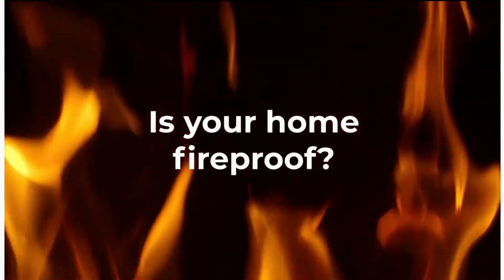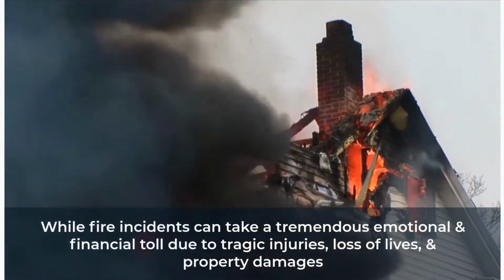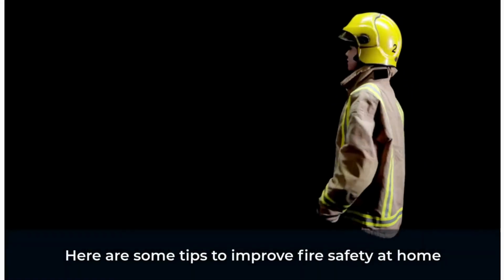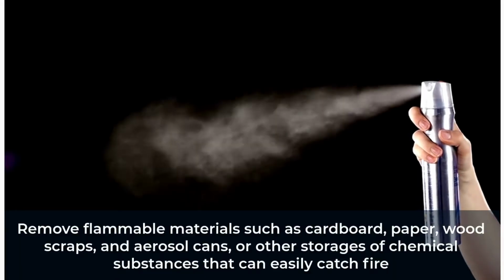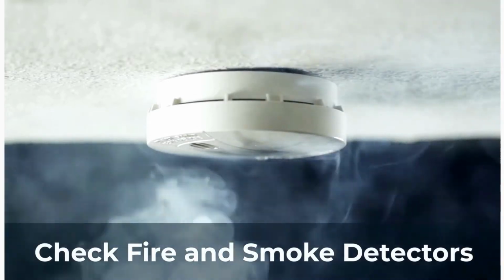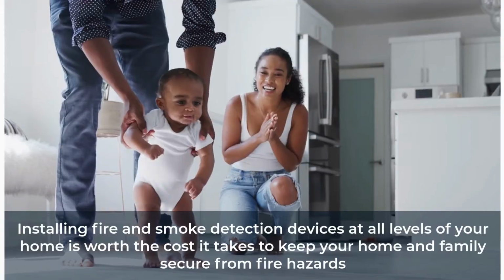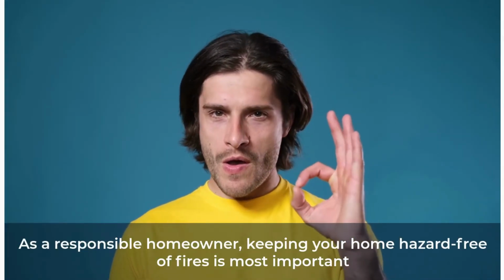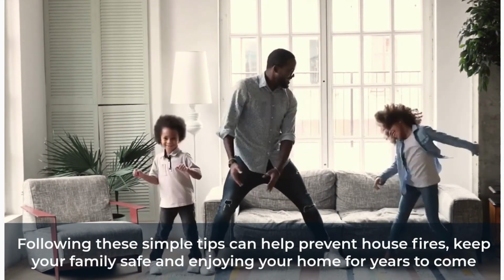Home Inspectors Memphis | October Home Improvement Tips for Fire Prevention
| Home Inspection Memphis | In-House Inspections LLC

Is your home fireproof? October is National Fire Safety Month. Each year, a campaign is run to raise awareness about the importance of fire safety in our homes and in the workplace. While fire incidents can take a tremendous emotional and financial toll due to tragic injuries, loss of lives and property damages, there are home improvement solutions to significantly help reduce the risk of fire. Here are some tips to improve fire safety at home. Declutter Remove flammable materials such as cardboard, paper, wood scraps and aerosol cans, or other storage of chemical substances that can easily catch fire. Check that fire extinguishers and fire blankets are in place. Make sure exit pass and emergency equipment exits are clear at all times. Check fire and smoke detectors. Early warning and fire detection systems can mean the difference between life and death. Installing fire and smoke retention devices at all levels of your home is worth the cost it takes to keep your home and family secure from fire hazards. Make sure all installations conform to fire codes and standards. Schedule a fire safety check. As a responsible homeowner, keeping your home hazard free of fires is most important. What are these tasks that can save a life is arranging for a fire safety check with a professional following. These simple tips can help prevent house fires. Keep your family safe and enjoy your home for years to come.

In-House Inspections LLC
Bill Bond